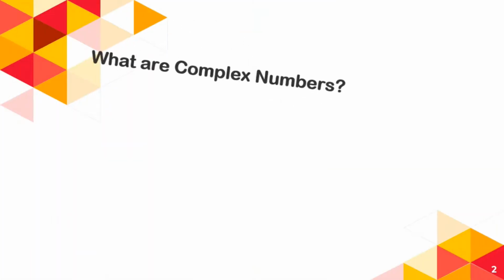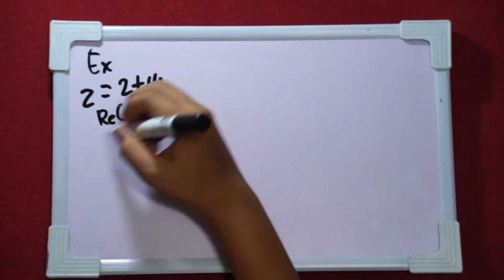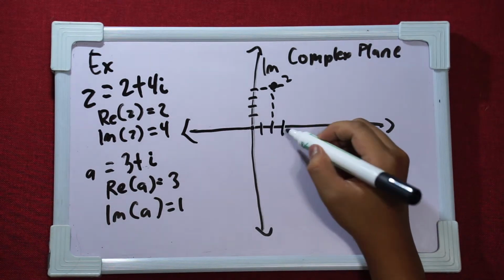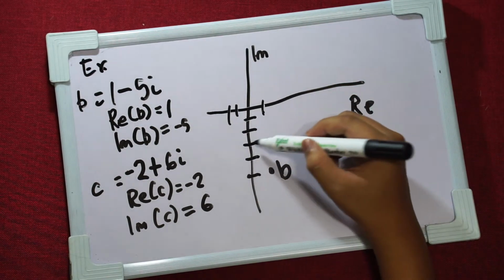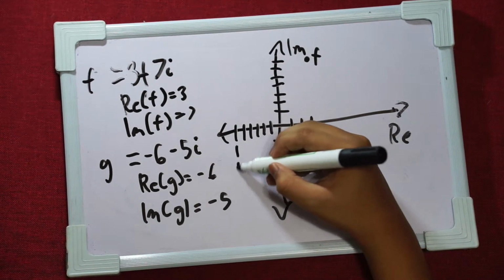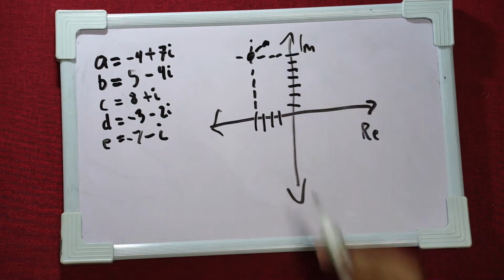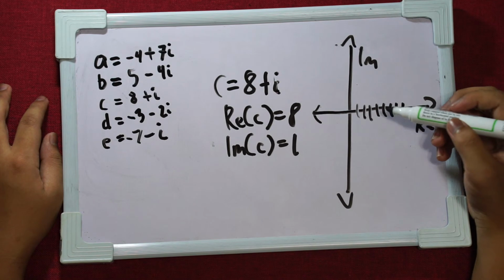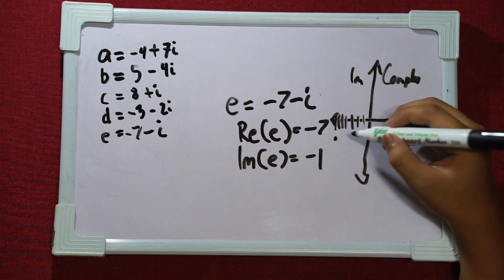Complex Numbers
By: Jeremy James M. Enaje
9 Entrepreneurship
Credits: Khan Academy